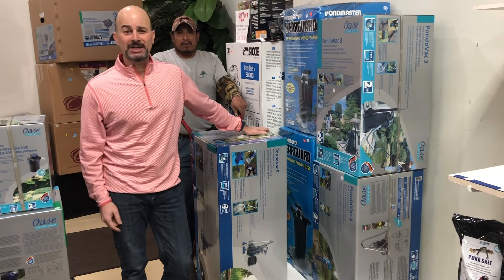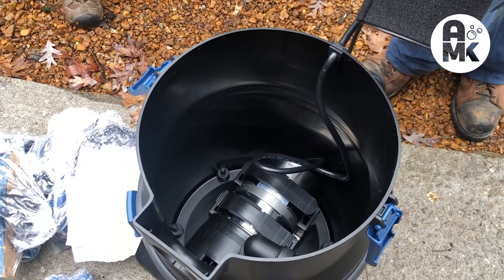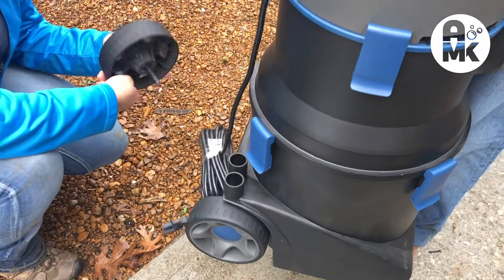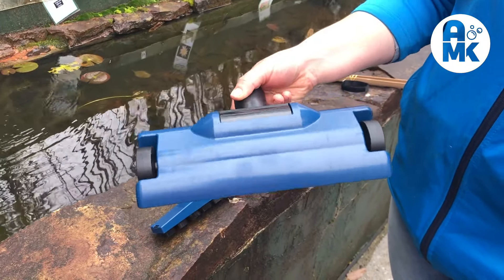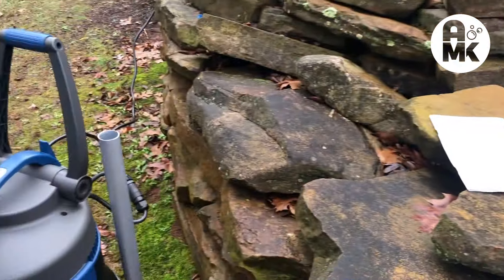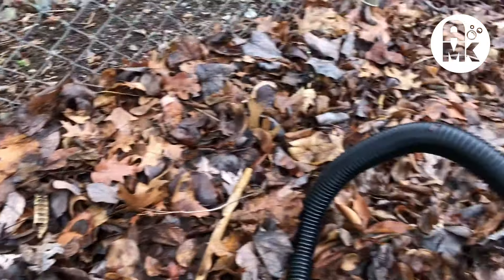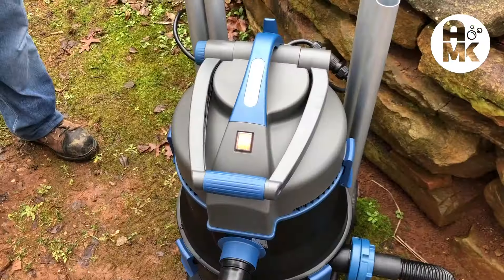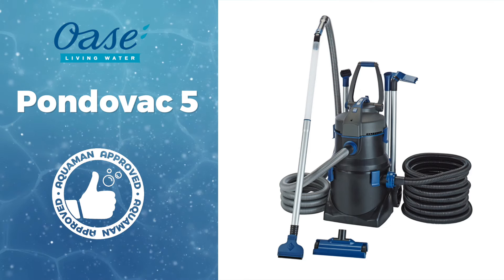Oase PondoVac 5 Field Test Pond Vac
We go on location to Aquarium Knoxville to test the Pond Vac with Dan Wiles Landscape Company.